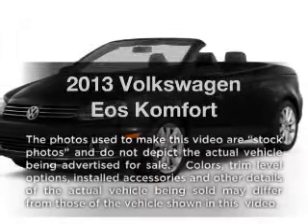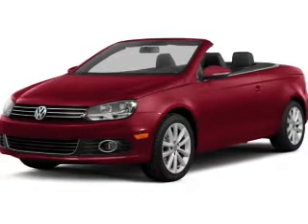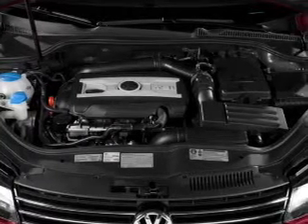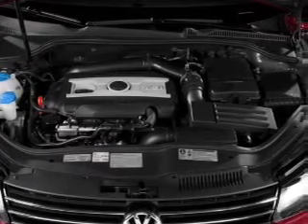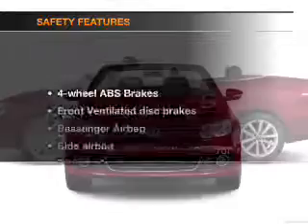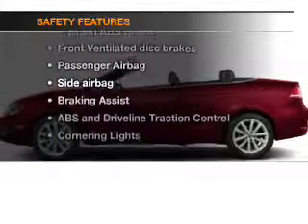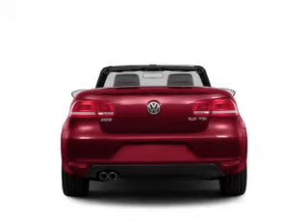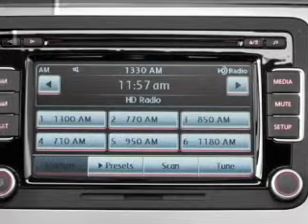2013 Volkswagen Eos - Irvine CA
Year: 2013
Make: Volkswagen
Model: Eos
Trim: Komfort
Engine: 2.0 liter inline 4 cylinder 16 valve
Transmission: 6-Speed Automatic with Auto-Shift
Color: Black
Mileage: 0
Address:
16 Auto Center Dr